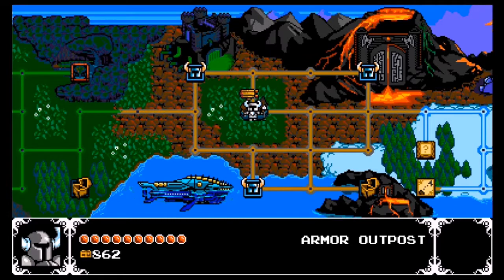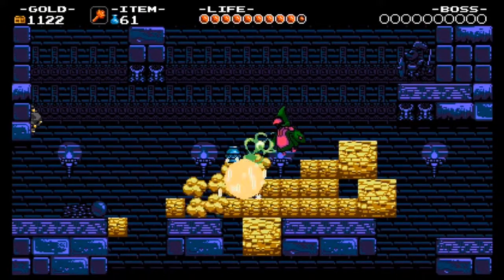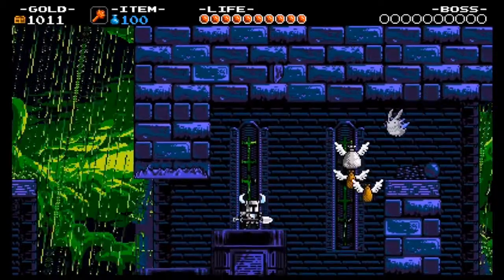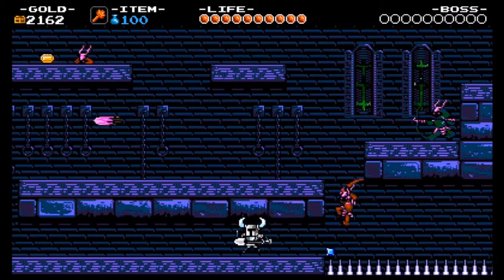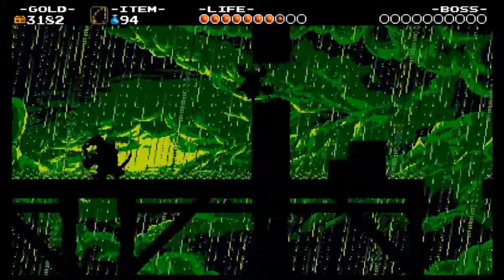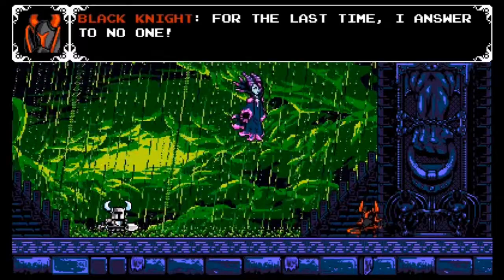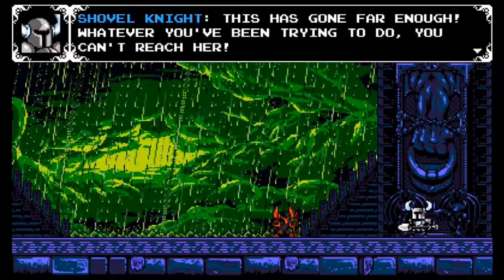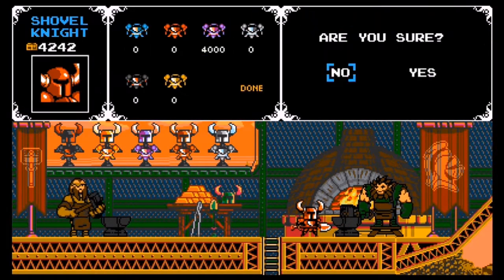Let's Play Shovel Knight - Episode 11: Whose Side Are You On?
We begin our journey into the Tower of Fate as go to the tower's entrance and take on some challenges that are new and some we have seen before, including a final and decisive encounter against the game's first antagonist.